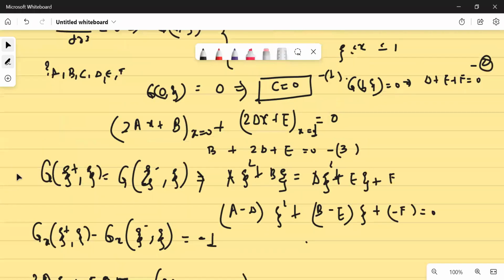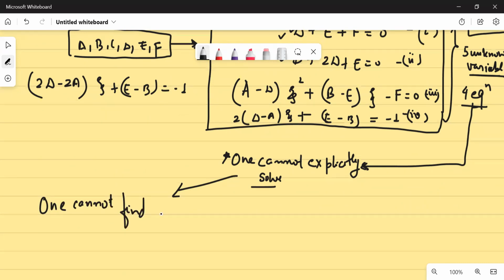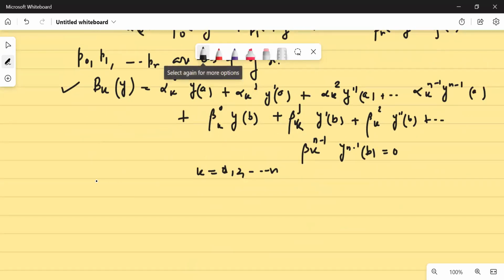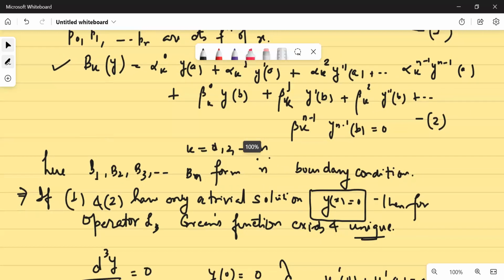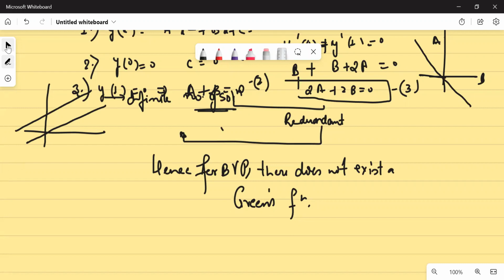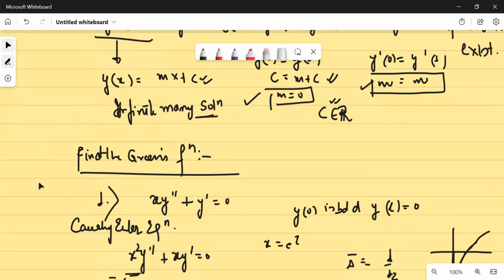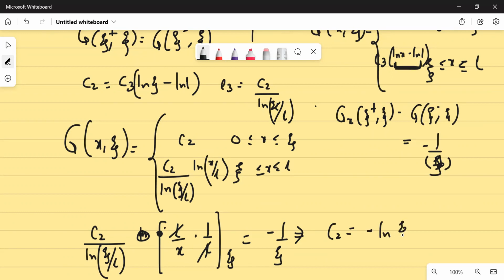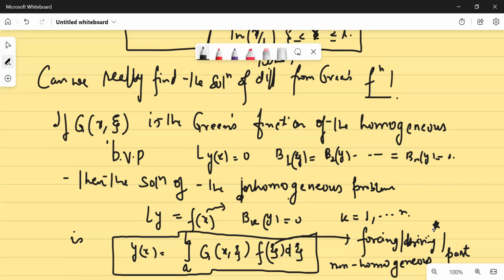Existence of Green's Functions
This lecture is about the existence of Green's function for a particular BVP.